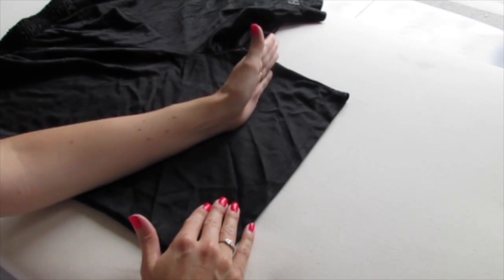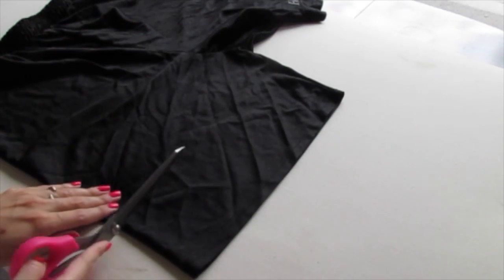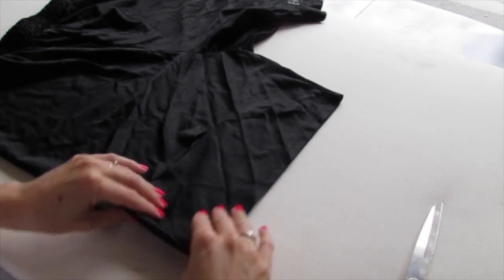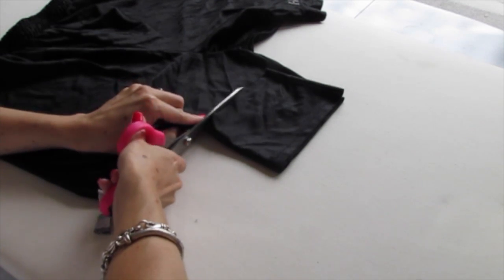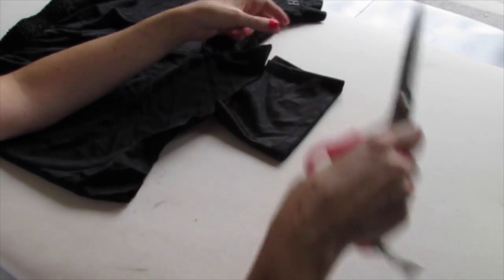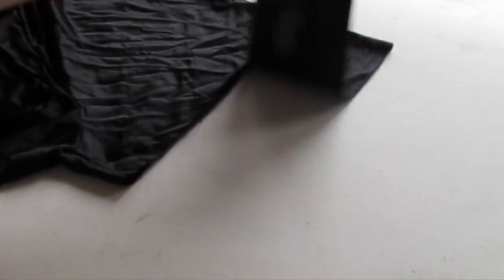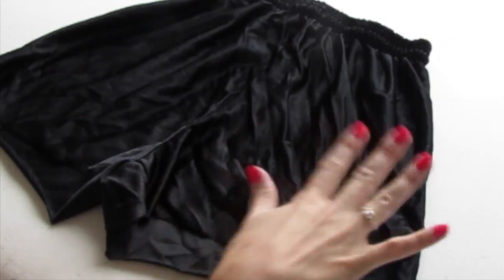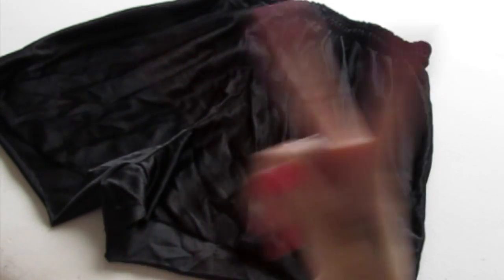Cut shorts shorter - How to shorten a pair of shorts - Cinderella Sew - Easy DIY fashion tutorials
Cut shorts shorter. How to make a pair of shorts shorter. Easy way to shorten your shorts.

It's super easy to cut any pair of pants or shorts shorter. Sometimes just cutting off an inch or centimetre of length can change the entire look. I know I have some shorts that are just a bit too long and I feel completely weird wearing them. I can't wait to get home to cut them a bit shorter. A small change makes a big difference! It's all about style, proportion, and height. This is an easy way to customize shorts to your unique style and body.

You will end up with shirts that you feel good wearing because they were made by you! And it’s all about feeling good and having fun. With some style to match.